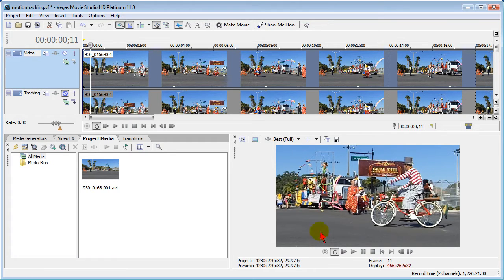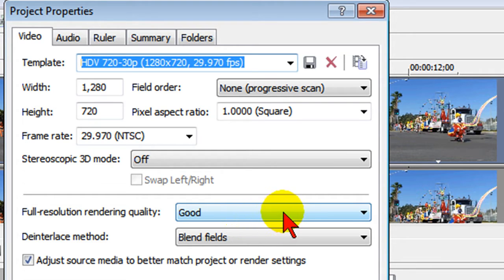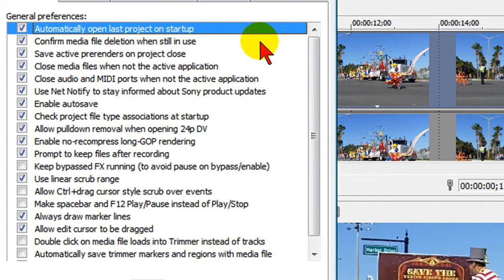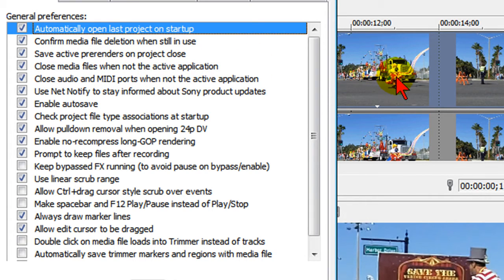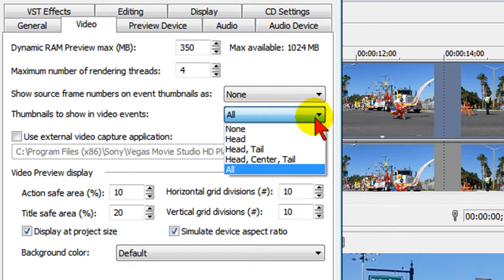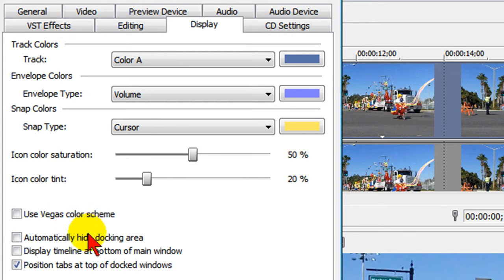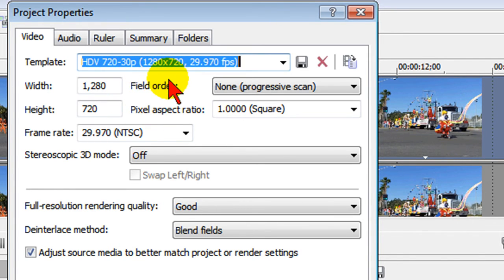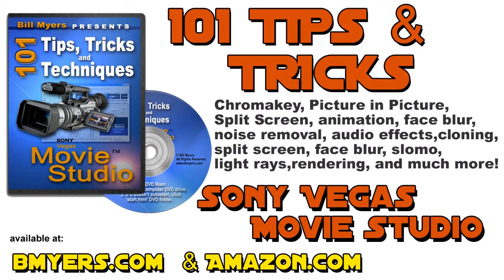Sony Movie Studio 11 Options, Preferences and Settings for Best Results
Uses these settings and preferences to get the most out of Sony Movie Studio 11.